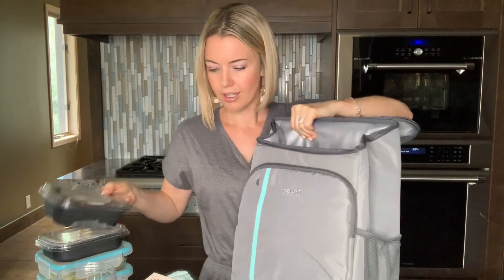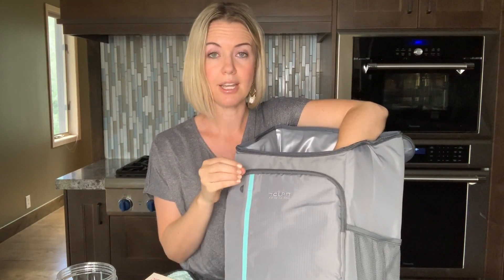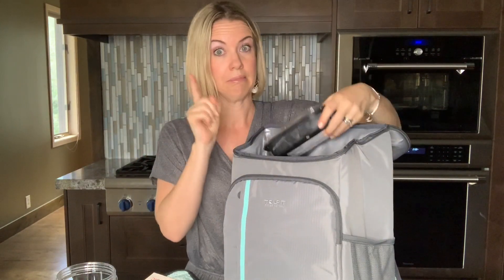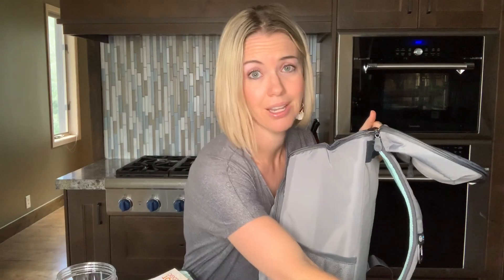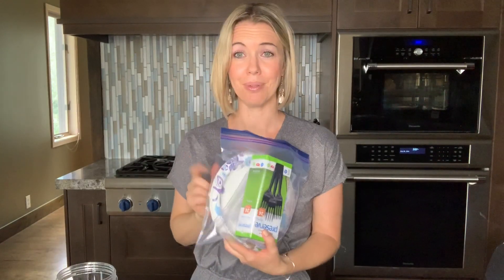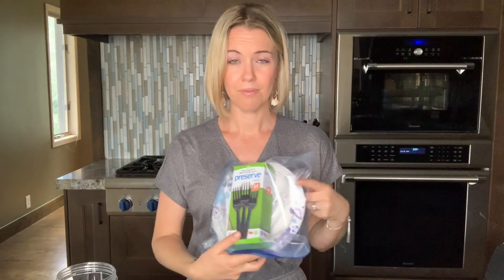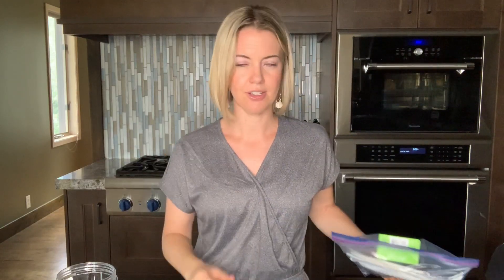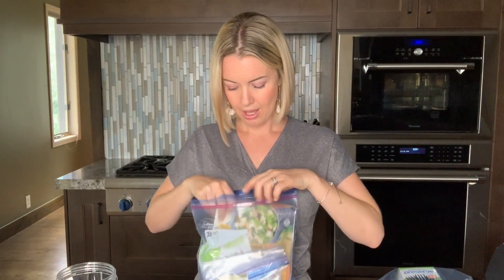AIP Air Travel in a Hotel without a Kitchen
Traveling while on the autoimmune protocol (AIP) is tricky!

Traveling on the AIP via air travel and staying in a hotel without a kitchen???  Even trickier!

In this video, I explain how I am doing it.

6 days 5 nights traveling via airplane and staying at a hotel with no kitchen. let's go!

Note:  eating out is of course an option too!  My schedule is hectic this trip since I am traveling for my NTP midterms and training.  I do not want to risk cross contamination this trip.  I also do not want to spend the energy going out to eat 3 times per day.  With that said, if eating out is an option for you, I encourage you to simply find restaurants ahead of time, and be sure to communicate with the staff upon arrival.  Some of my favorites for eating out:  grass-fed burgers (no bun, add veggies), salads (modify to meet AIP), steamed veggies (no butter or oils or spices), and plain proteins (make sure they do not cook with oils, or check to see what oils they use).

Updates:

-My cooler backpack worked out great!  It was flagged going through airport security, but once they checked it and spoke with me, I had zero issues.  With that said, I've heard if you give the TSA a heads up it goes smoother.  I did not say anything in advance.

-My smoothie packets did not travel well!  I do not recommend packing the freezer smoothie packets, unless you add lots icepacks or ice to your cooler bag.   Instead, I recommend hitting a grocery store or Whole Foods when you get there and buying smoothie ingredients there.

-I did make a smoothie when I first arrived at my hotel and the Nutribullet worked great!  Highly recommend it.  I brought a little dish soap in a travel toiletries bottle to wash the blender.

-LOVE LOVE LOVE the HotLogic mini oven!!!  It works GREAT!!  I ate the meals in my glass snapware first, then transferred my Paleo on The Go meals to my glass snapware for reheating.  Just take off the plastic lid, and put the glass part in the oven.

Tourit Cooler Backpack

Hotlogic Minioven

Wild Zora Freeze Dried Meals

Wild Zora Meat and Veggie Bars - Apple & Pork

Paleo Angel Power Balls

Snapware Glass Food Containers

Paleo On the Go - AIP Meal Delivery Service

AIP Air Travel Blog Post

About me:

I’m an expert at the autoimmune protocol (AIP), love to geek out over all things autoimmune wellness, and my obsession is teaching others how to find joy and live well with autoimmunity. I love creating and sharing resources that help you live your best life!